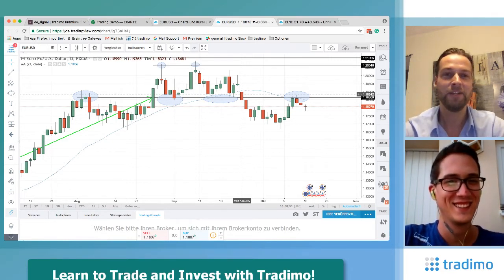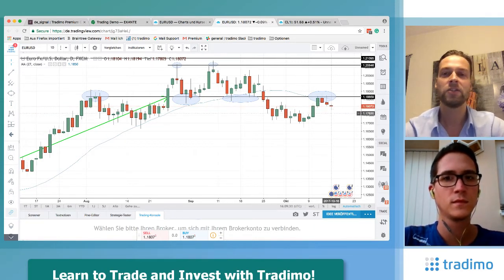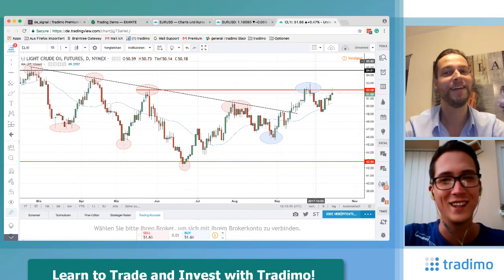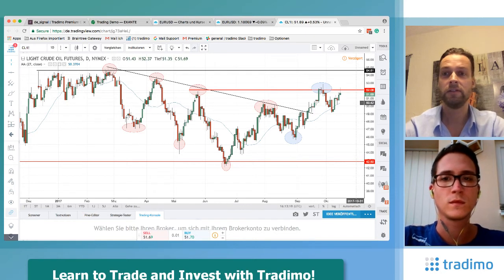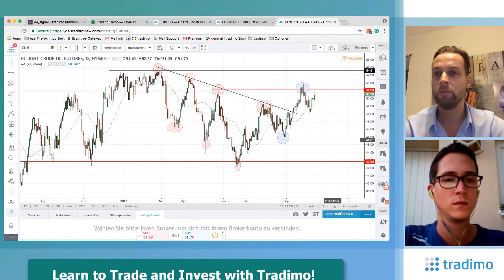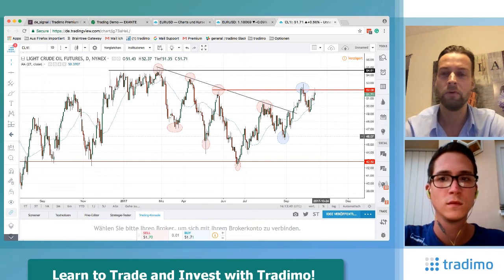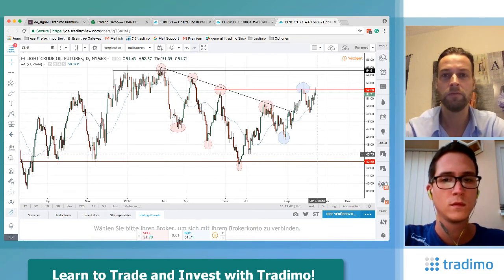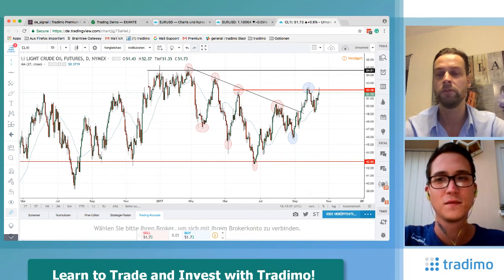Two potential setups in EUR/USD and WTI (TTS Ep. 27) | tradimo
Reversal in Oil (WTI) and another reversal pattern in EUR/ USD are our topics for today. Have a look on potential trading spots in these two markets with us.